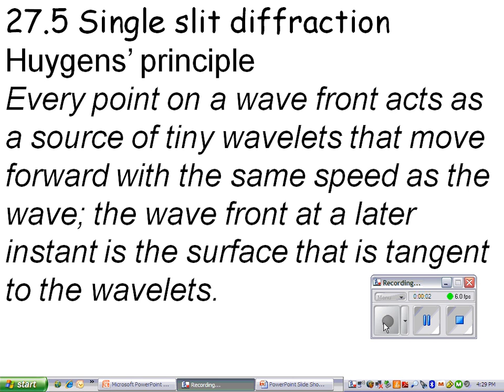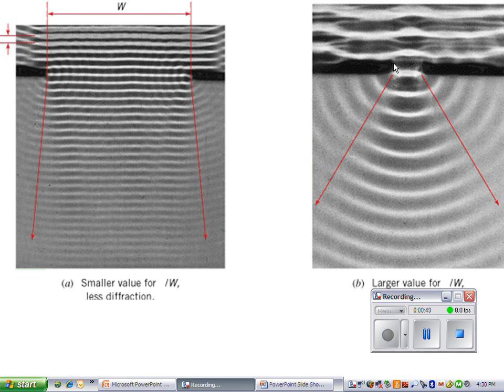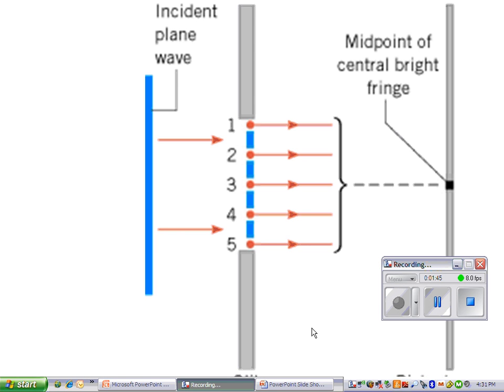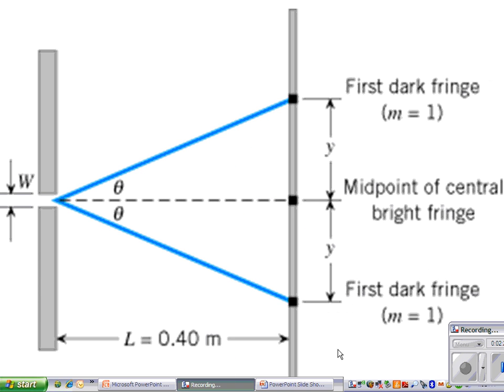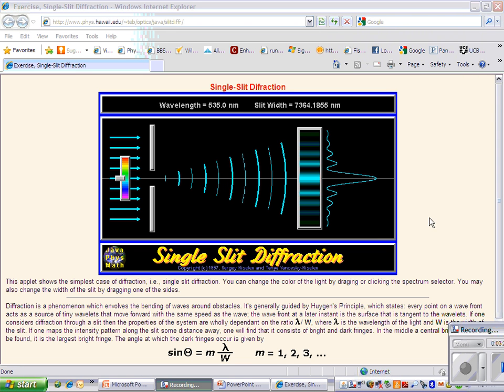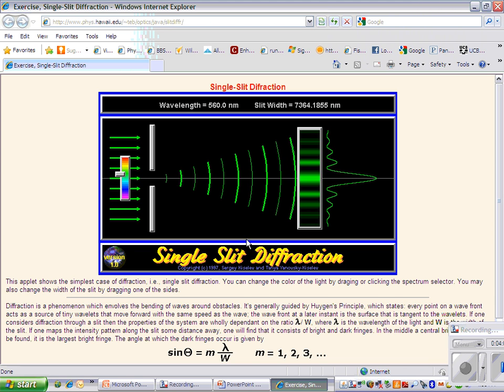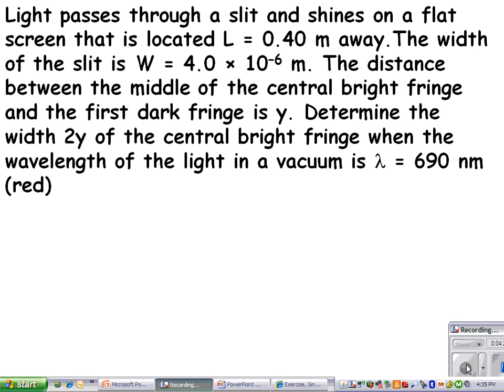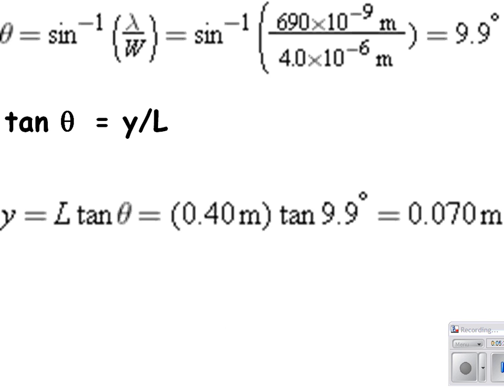apb 27 3 video lecture